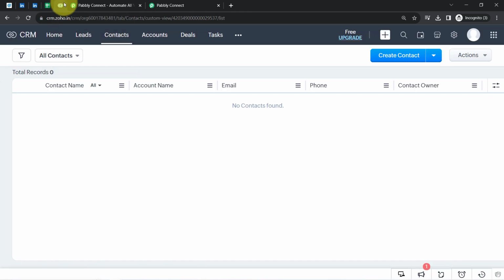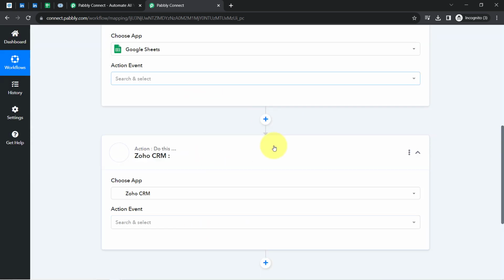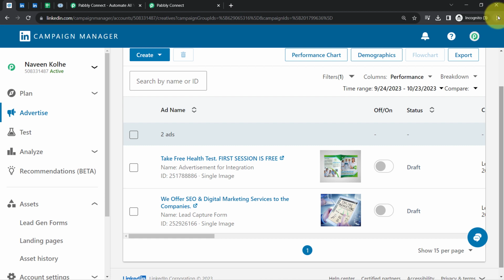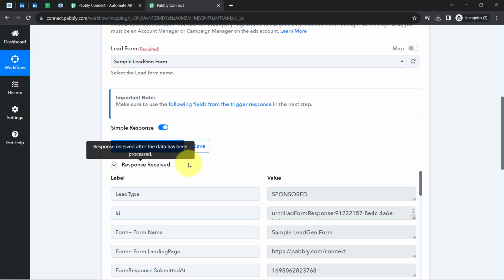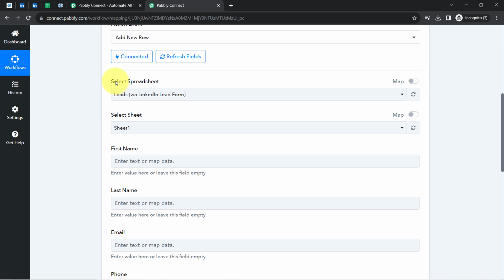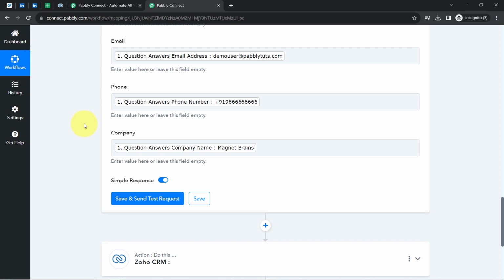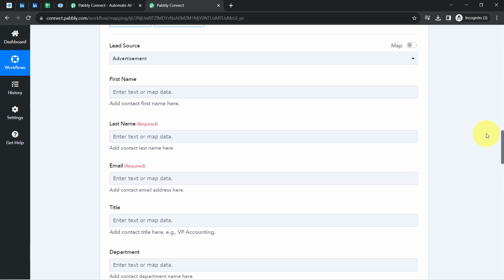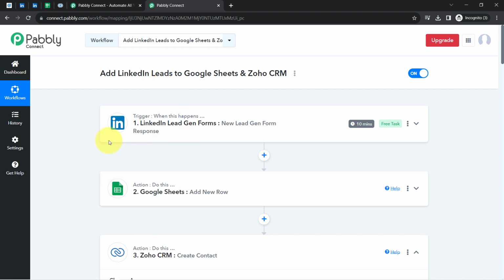Add LinkedIn Leads to Google Sheets & Zoho CRM | Lead Generation #15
In this tutorial, we'll walk you through the process of seamlessly adding your LinkedIn leads to both Google Sheets and Zoho CRM. This integration, made possible through the use of Pabbly Connect, will help you streamline your lead management process and ensure that your LinkedIn leads are efficiently organized and nurtured.

Discover how this integration can improve your lead nurturing workflow, ensuring all your LinkedIn connections are accurately stored and can be effectively engaged through Zoho CRM.

1. Automation: Pabbly Connect offers automation capabilities that can help you automate mundane and repetitive tasks. This allows you to save time, money and resources.

2. Integration: Pabbly Connect provides a wide range of integrations so that you can connect different web services with each other. This helps you to create smarter workflow processes and make your business more efficient.

3. Security: Pabbly Connect takes security seriously and provides an industry-standard security system to protect your data and applications.

4. Scalability: Pabbly Connect is highly scalable and allows you to easily add new applications and services to your workflow.

 5. Cost-effective: Pabbly Connect is cost-effective and provides plans for different business sizes.